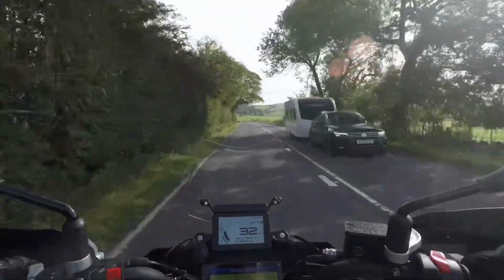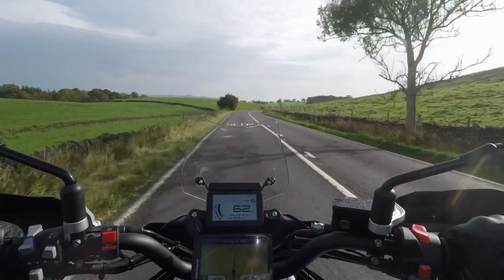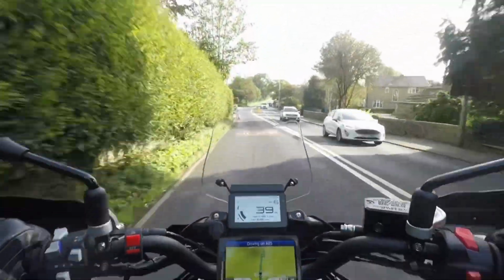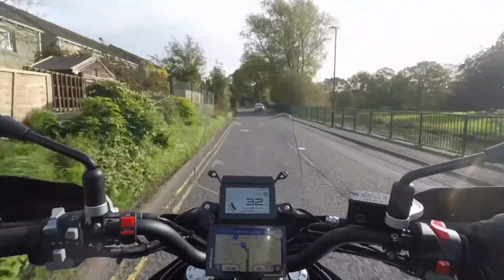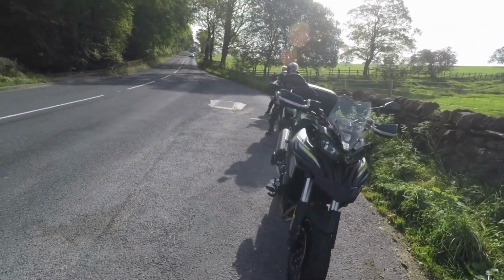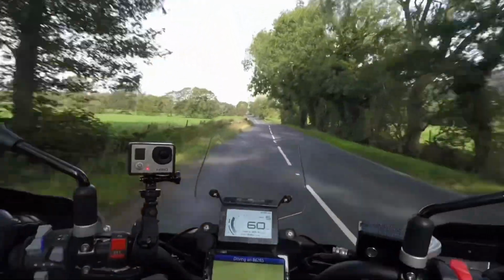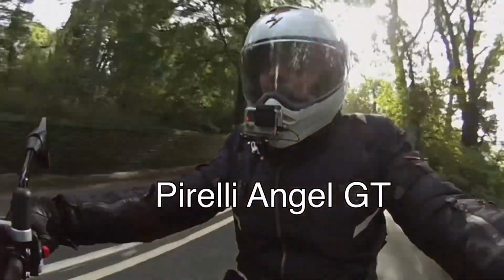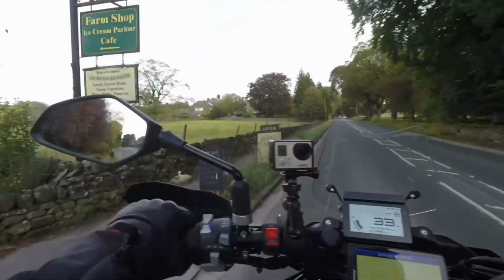2024 Benelli 702 TRK, How good is it?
Hello YouTubers.
And welcome back to the channel, I had a chance to ride a Benelli 702 TRK  a adventure/touring bike with 70hp not really an in depth review just some observations